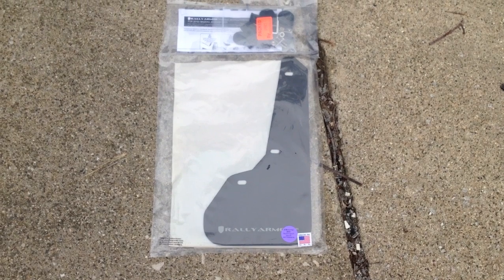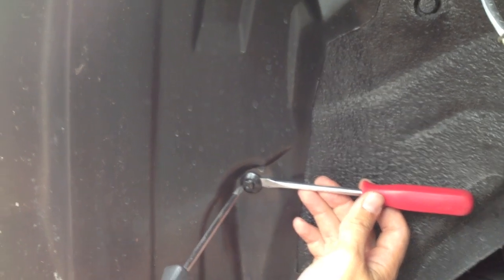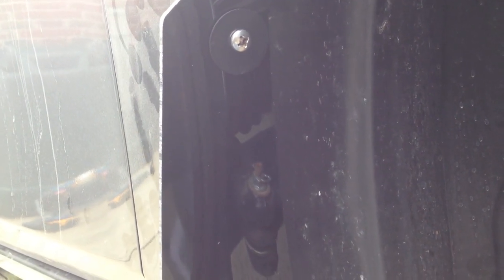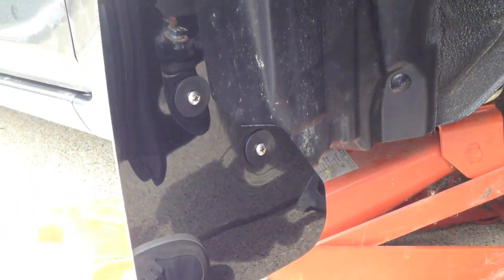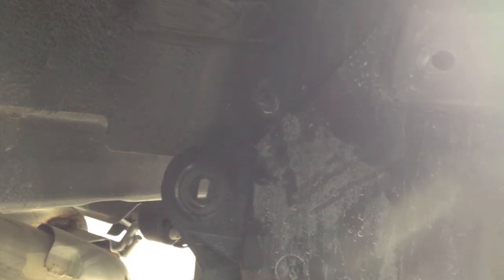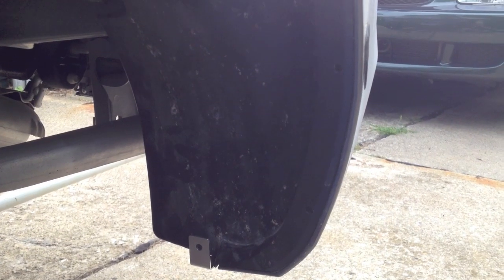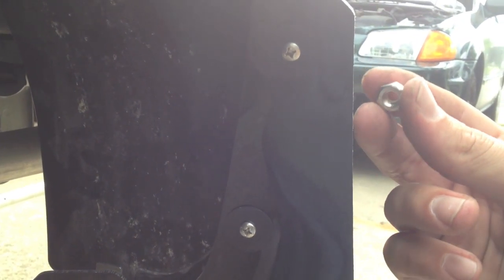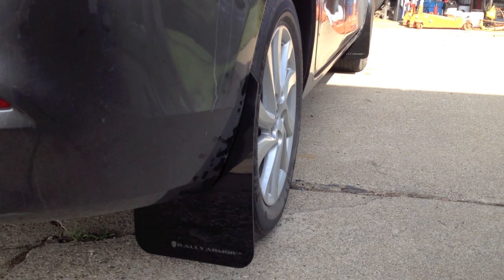2012 Mazda 3 Rally Armor Mud Flap Install How-To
This is a how-to video on installing Rally Armor Mud Flaps from Rally Armor on a 2012 Mazda 3 these work for all years 2010+ Mazda 3. The installation was very easy. It comes with instructions but sometimes a video can help so here you go!